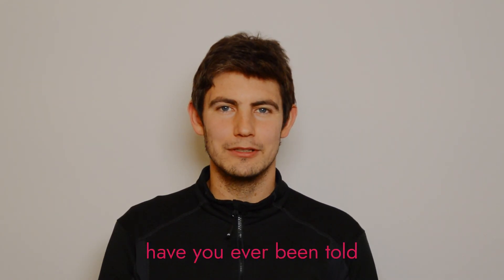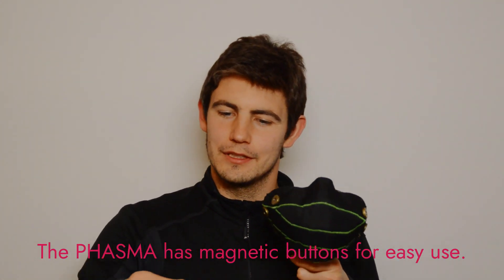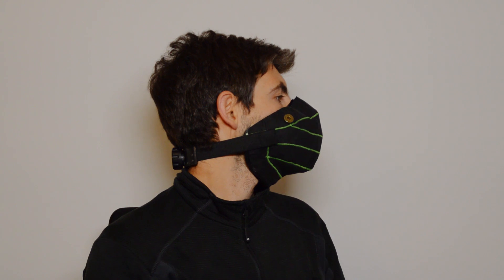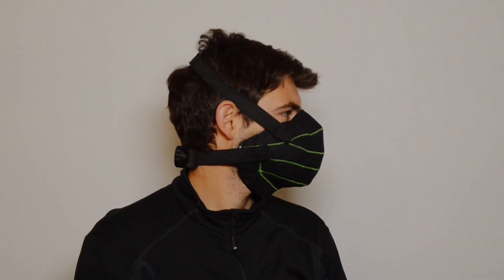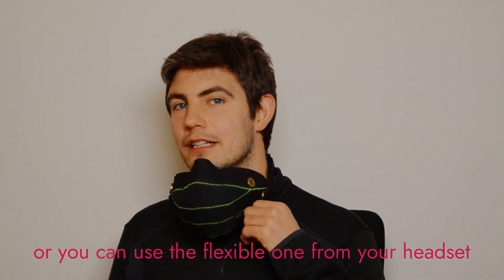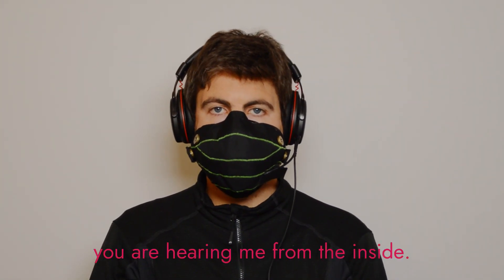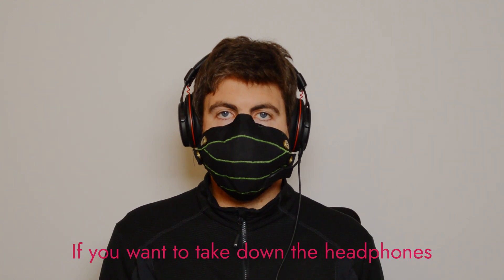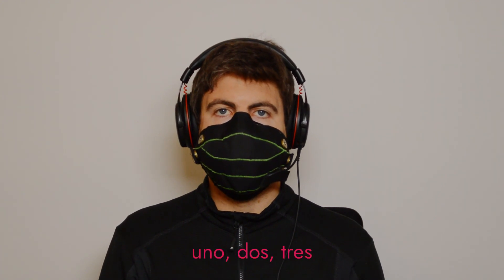How to use the PHASMA | The first soundproof mask for gaming | Because playing in silence is no fun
Inspired by the pure love for video gaming, Metadox presents the PHASMA, a comfortable, easy to breath through voice dampening mask that allows you to play games anywhere, anytime.

The PHASMA isolates and dampens your voice to respect your family and housemates, while still being crystal clear for your team.

Our Mission is to enable gamers to play any game any time without disturbing their friends and families by providing a comfortable, yet soundproof mask.